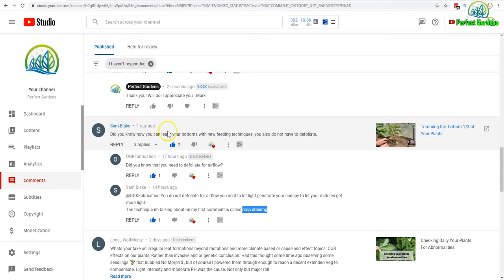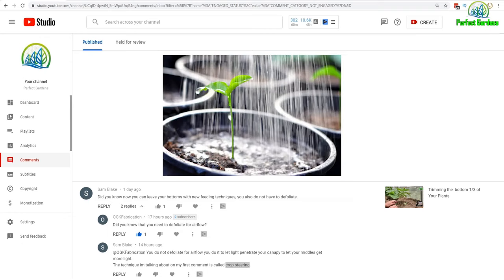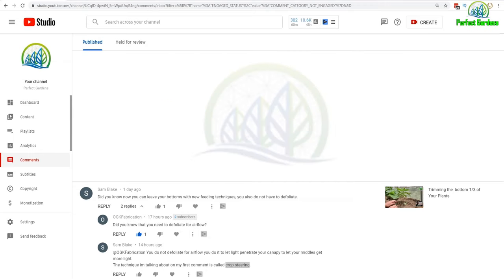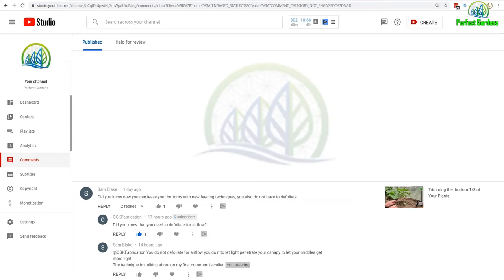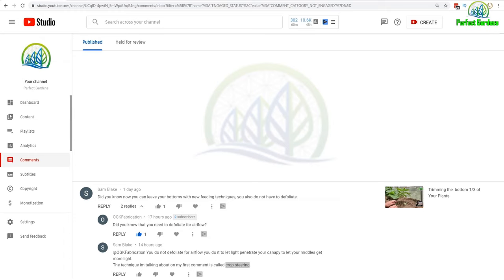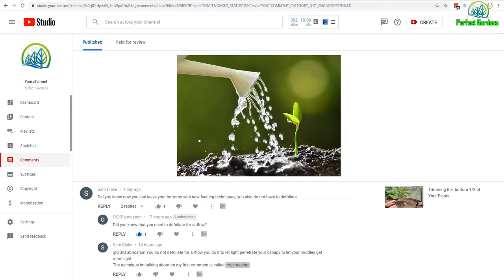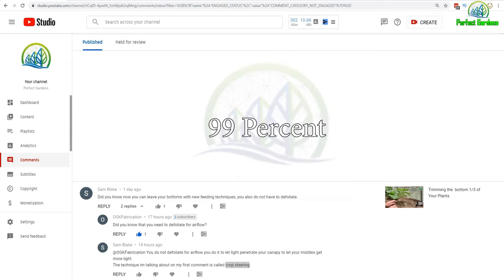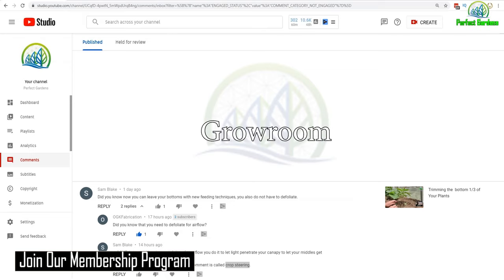Trimming the Bottom 1/3 vs Crop Steering